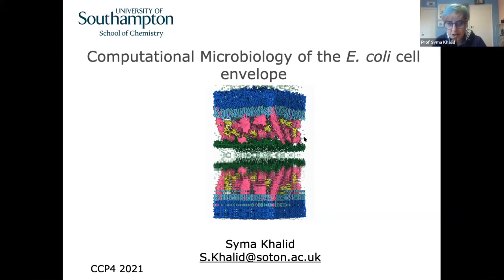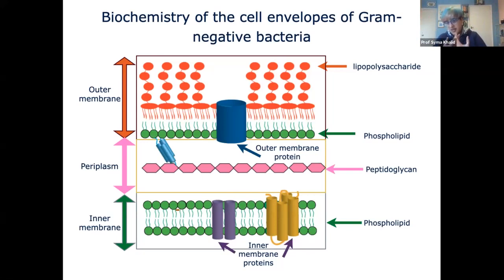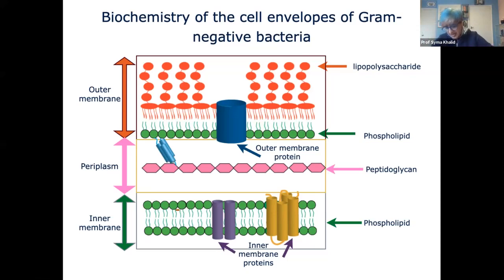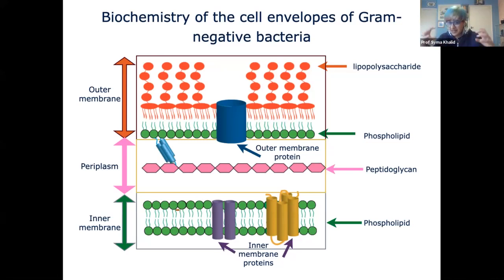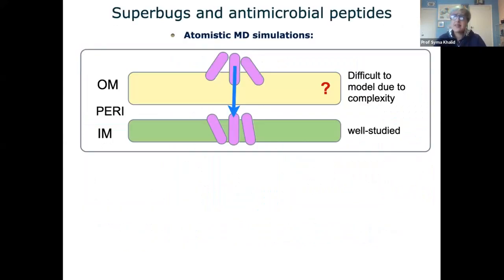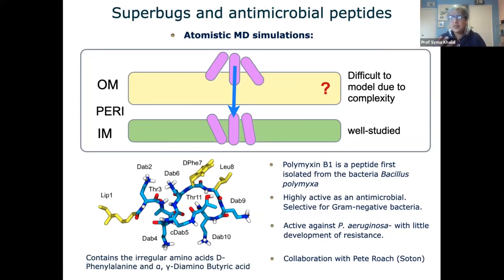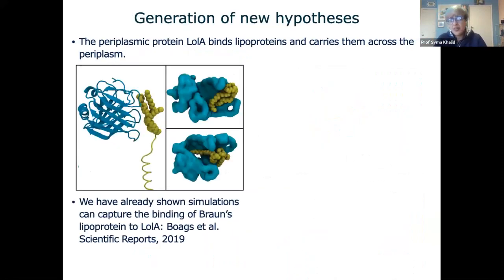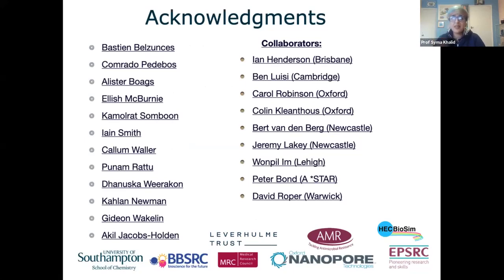Computational microbiology of the E. coli cell envelope - Syma Khalid (University of Southampton)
The E. coli cell envelope is packed with proteins, lipids, cell wall, osmolytes and ions. How are they arranged? What is the molecular choreography within the cell envelope? How does this impact cellular function? We are using molecular modelling and simulation at multiple levels of resolution in order to address some of these questions. This talk will describe our progress in this area.